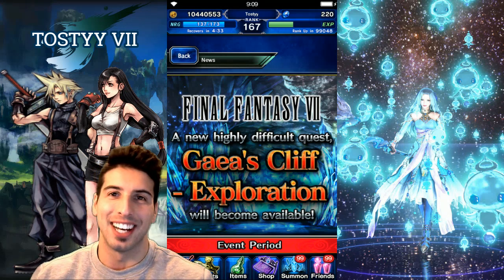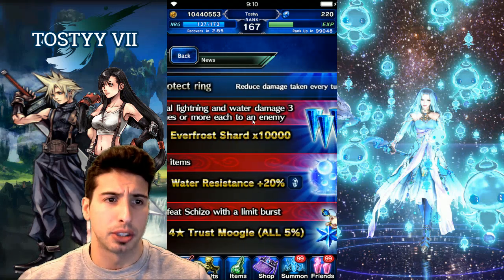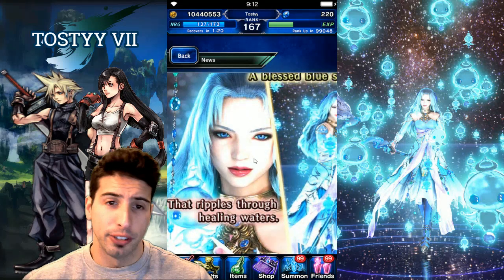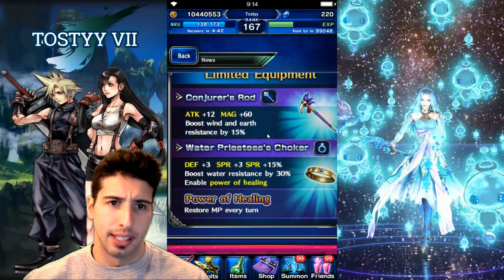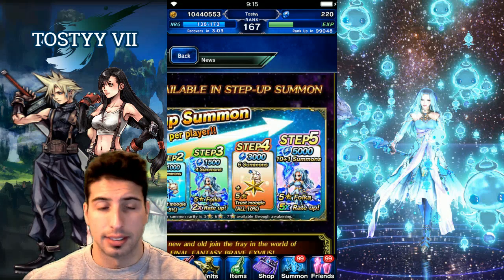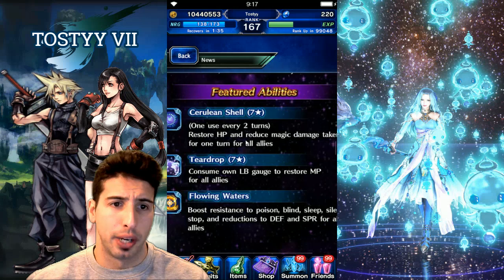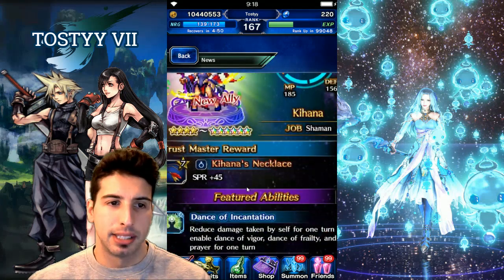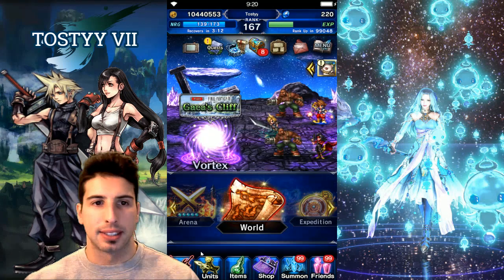CG Folka Arrives - [FFBE] - Final Fantasy Brave Exvius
CG Folka Arrives with her own story event Priestess of the Crystalline Waters. She will be available to summon from her own step-up banner that will require a total of 11 thousand lapis.
Also we will be getting the Gaea's Cliff Exploration event from FF7.